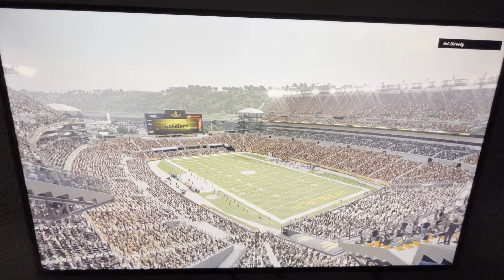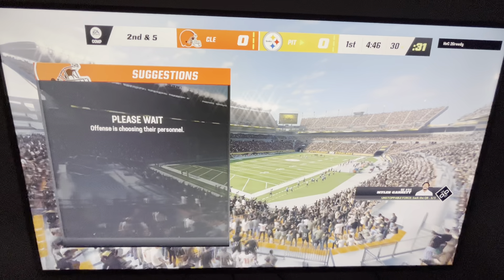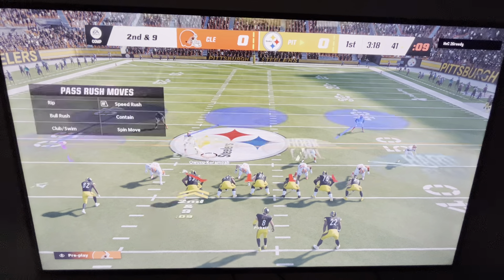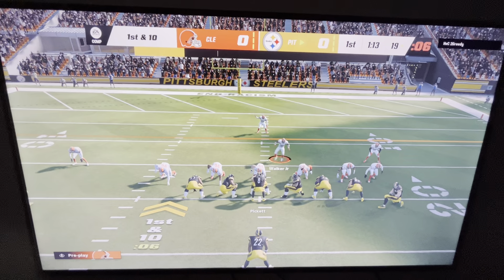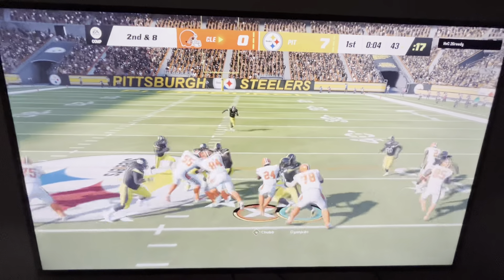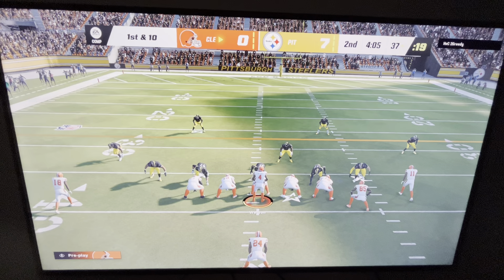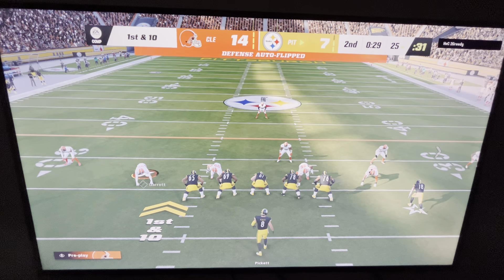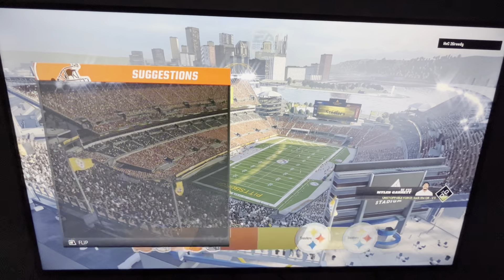Madden 23 Browns @ Steelers